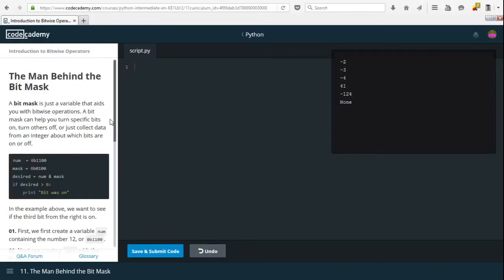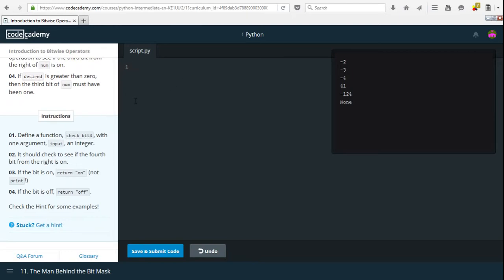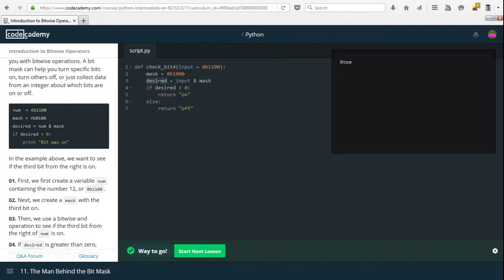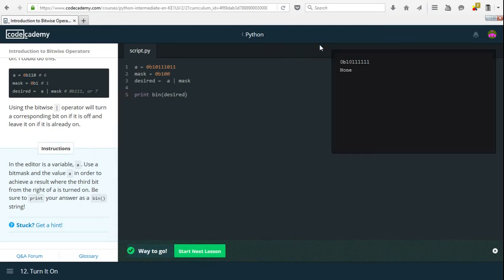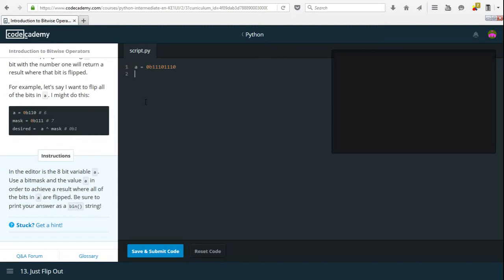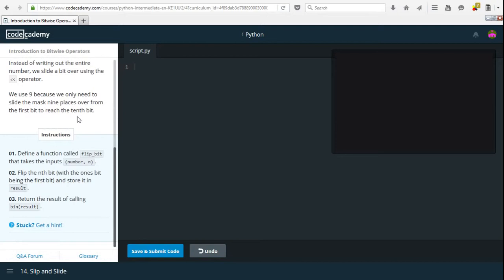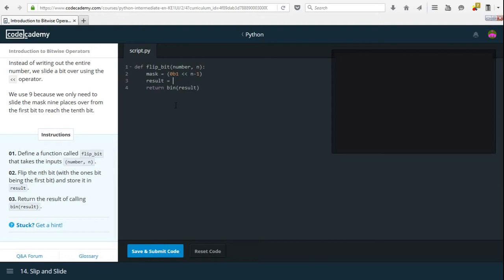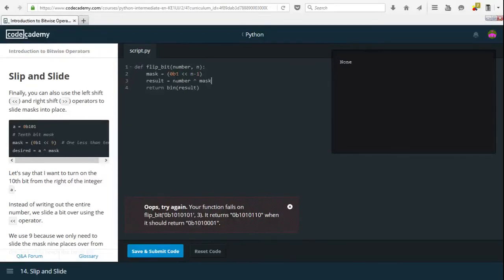Python codecademy lesson #45: Bitwise operators part 3/3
Today we'll be finishing off with the bitwise operators topic on codecademy.com by learning how to use masks (or extra variables to find out information about something stored in binary).
Bitwise operators aren't used much in everyday programming, but when they do come up, it's useful to be familiar with them.